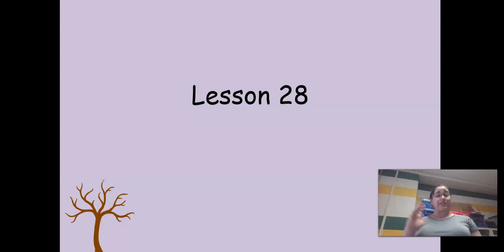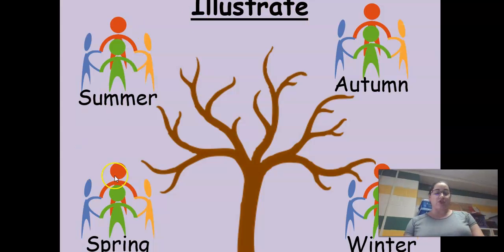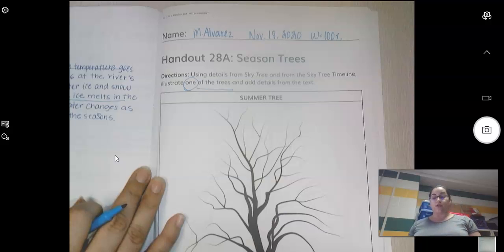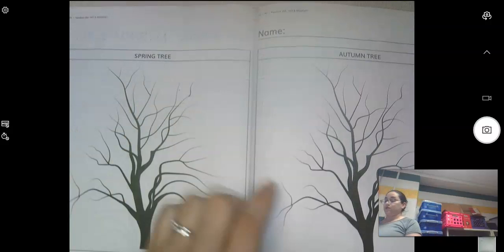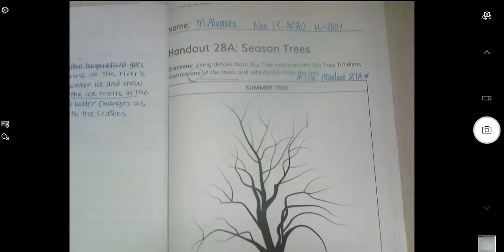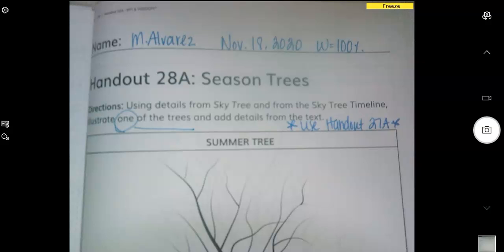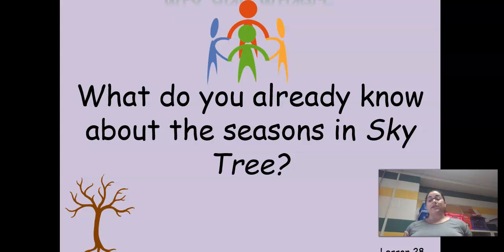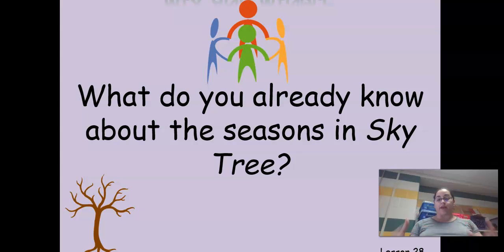Lesson 28 Day 1